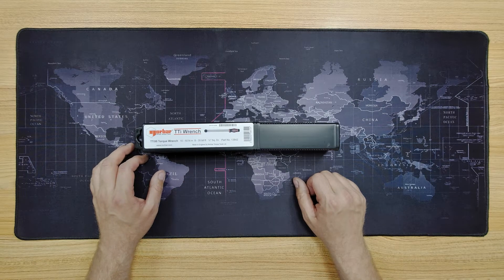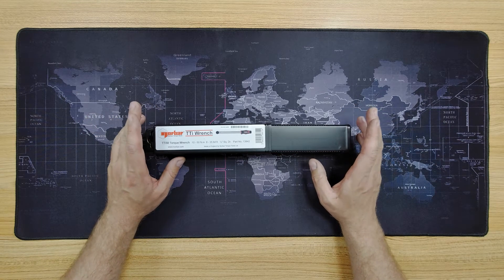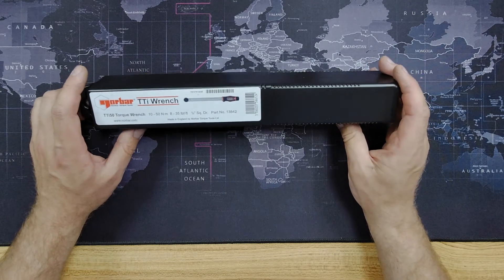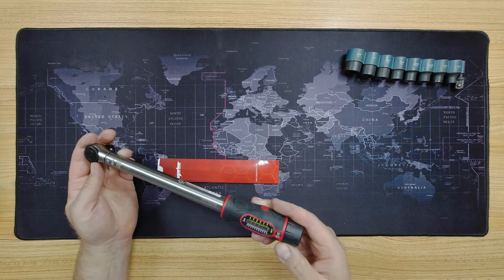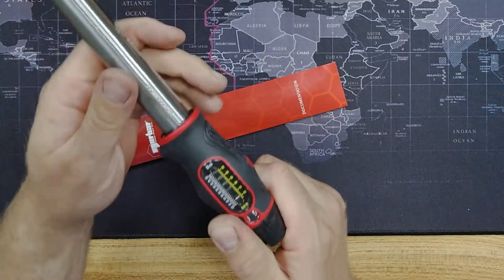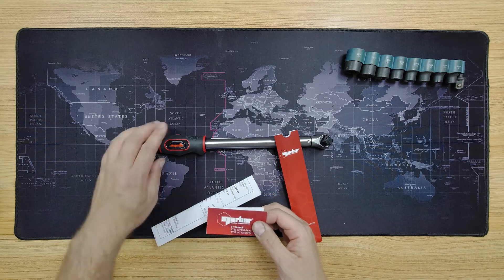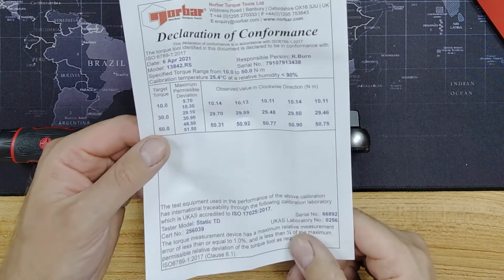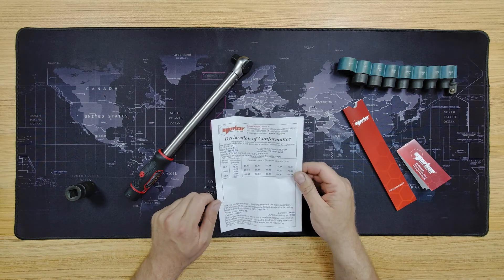Tool Review #03 - Norbar TTi50 Torque Wrench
Thought I'd buy myself a new good quality torque wrench on account of my old one being highly suspect and past its best. The Norbar TTi50 is a British Made and calibrated wrench, ordered from stockist RS Components.